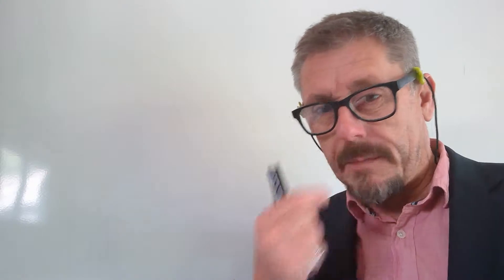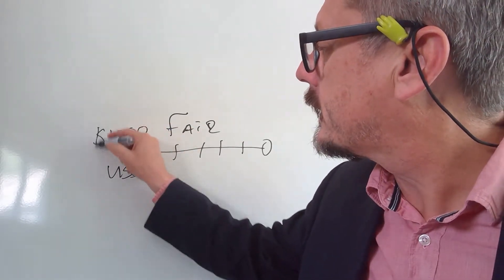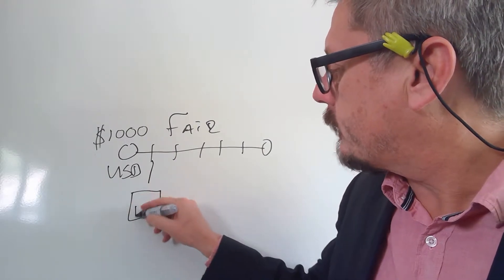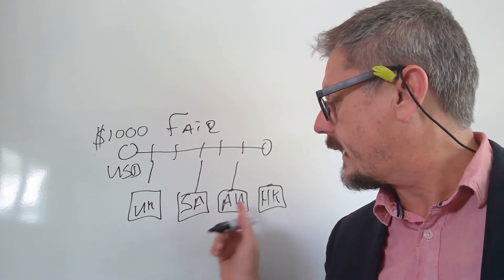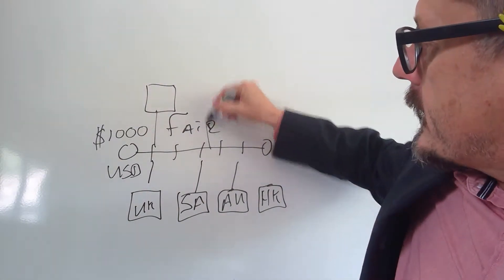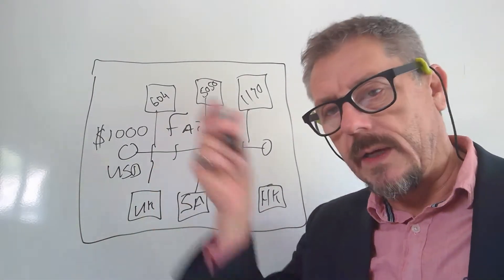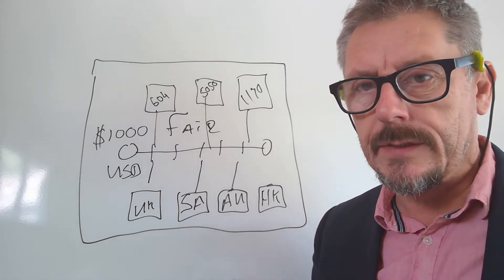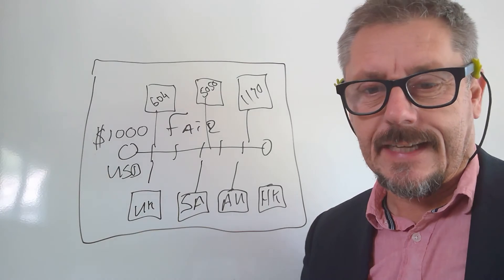David Collins Coaching - Fair Pricing - Recovery Capital Solution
In this video I talk about FAIR Pricing . The idea around this is that the price of the Training is FAIR all around the world. So the same buying power of the training in USA is the same as it is in South Africa. This is NOT for the SHARE option as that is fixed in USD and payouts will remain in USD. However, this is a FAIR option for those of you that don't want to participate in becoming certified.